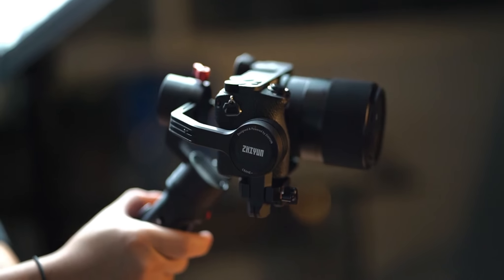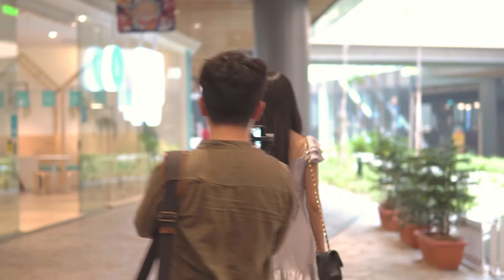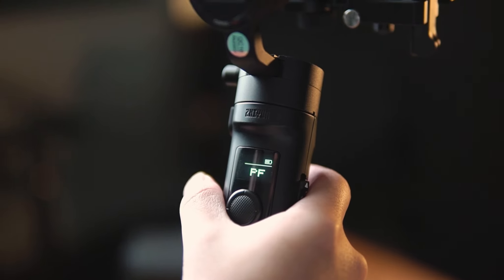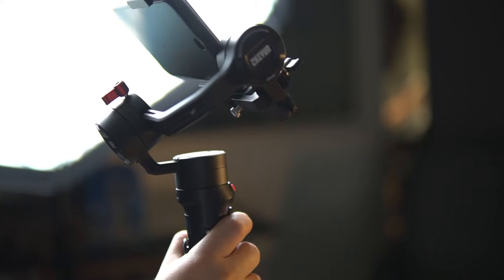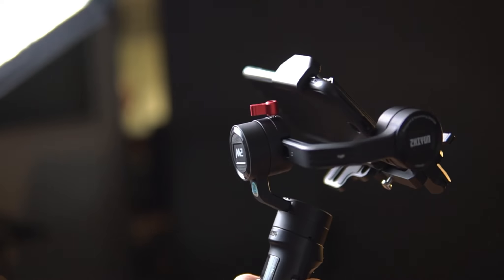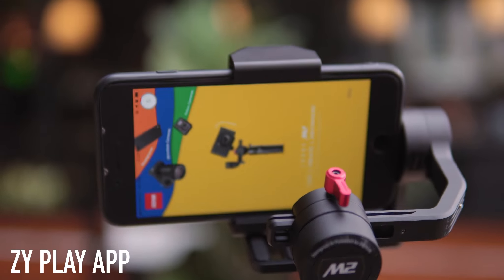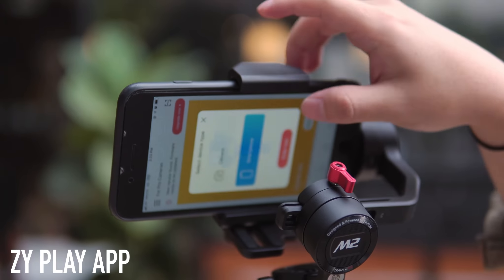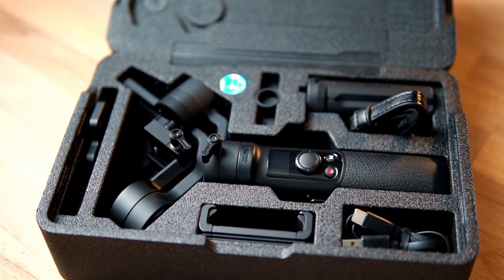Short look at - Zhiyun Crane M2 review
a short overview of the Zhiyun Crane M2 ! what surprised us is that it is capable of carrying APSC cameras ! definitely a worthy purchase for those of you looking at something small for your gears